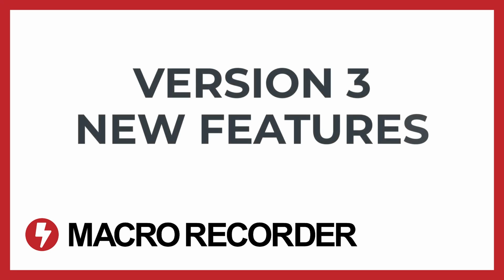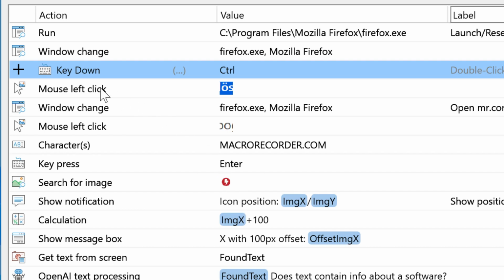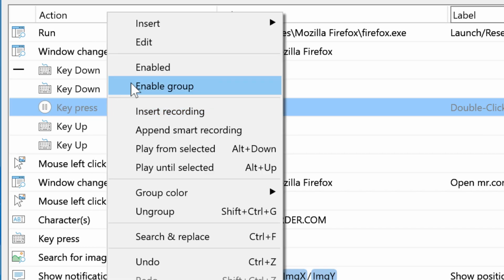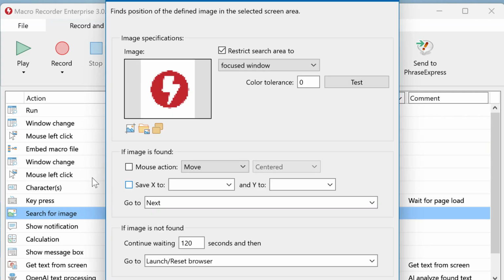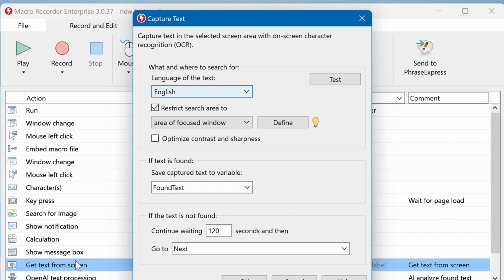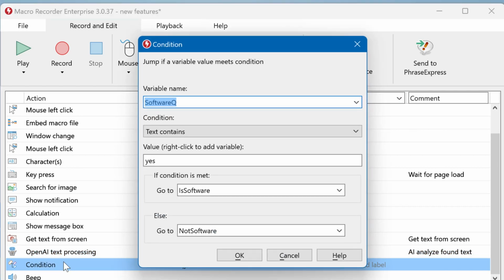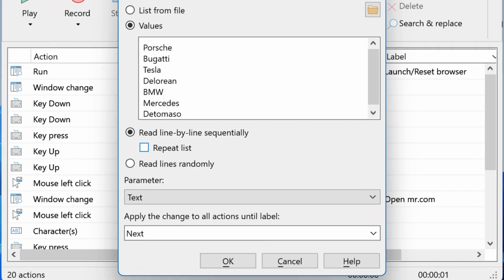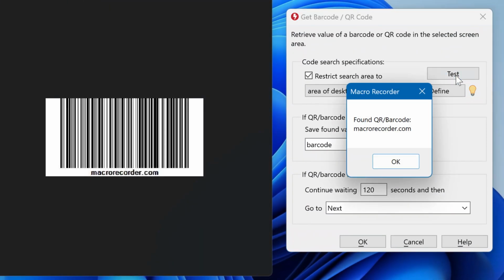Macro Recorder v3 - New Features Overview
- CHeck out what's new in version 3 of Macro Recorder for Windows and Mac!